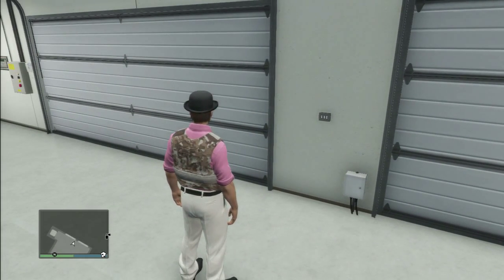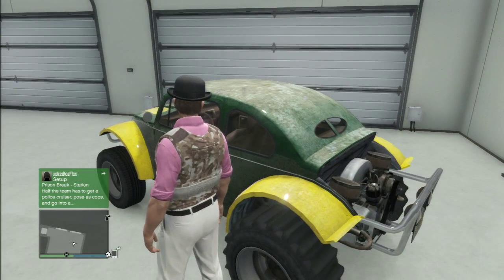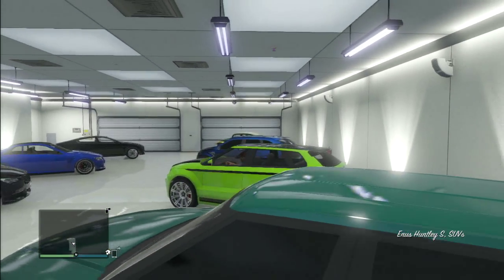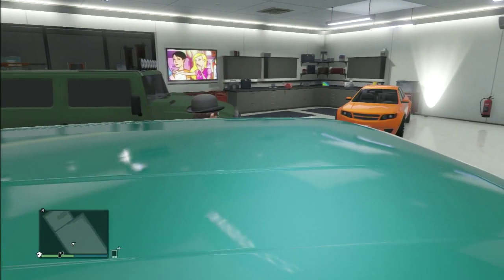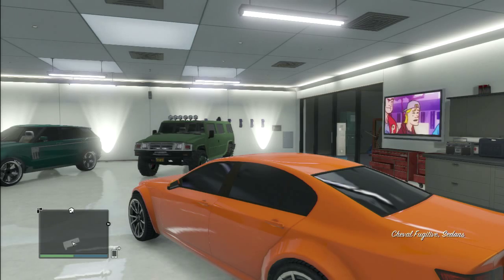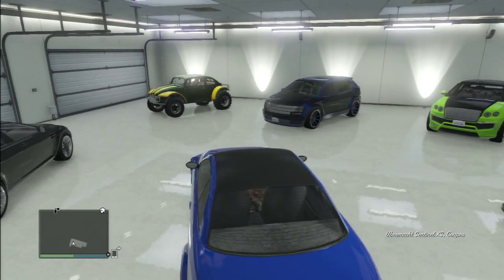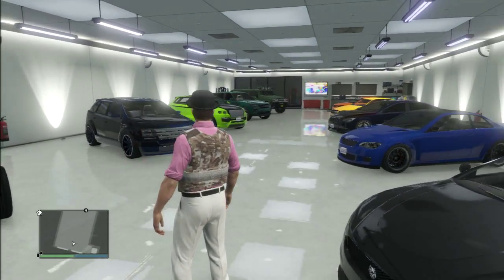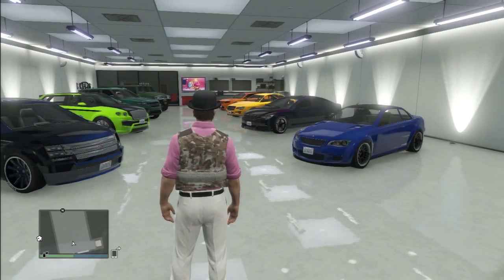GTA 5 OFF road machines